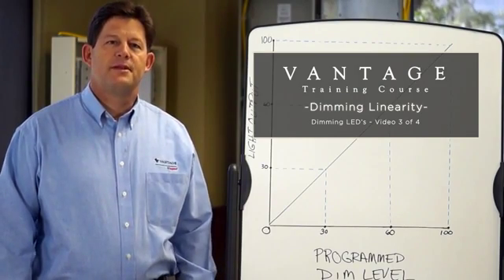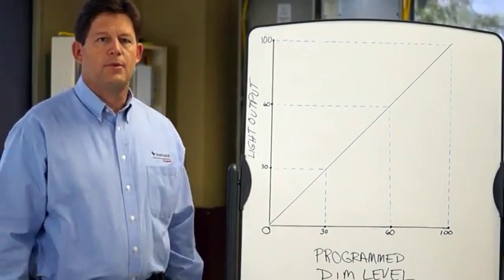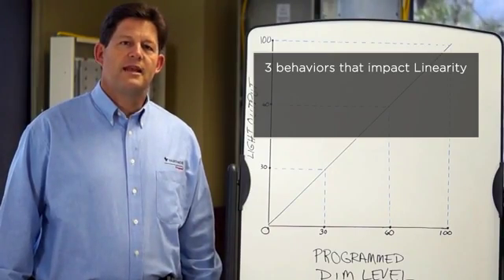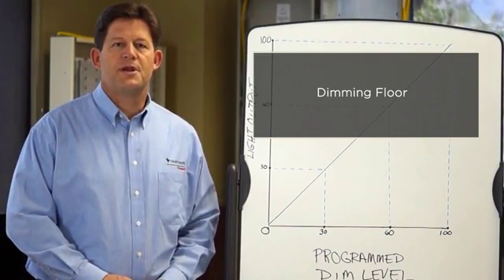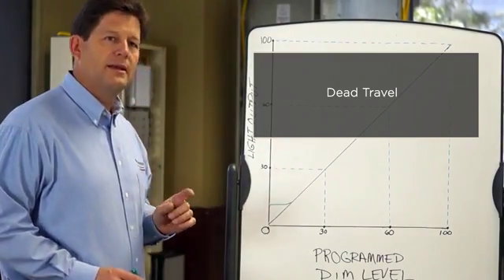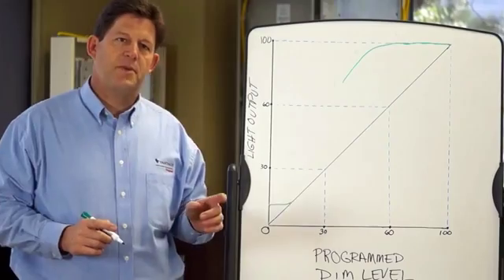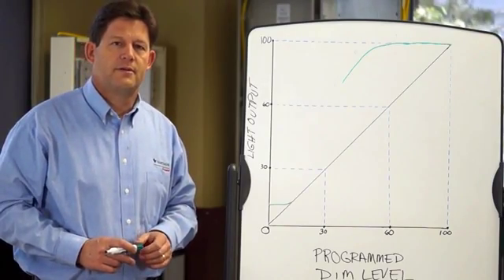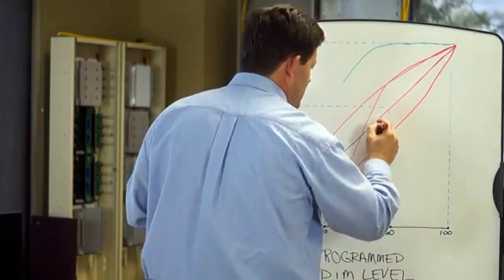LED Dimming Series Dimming Linearity video 3 of 4)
Focus on Led dimming : part 3
In this four-part series of training videos on dimming LEDs, Forrest Kelsey, Director of Technical Services reviews dimming and control of a variety of dimming LEDs.